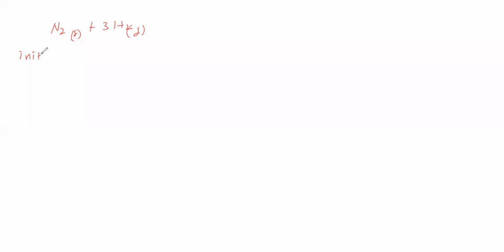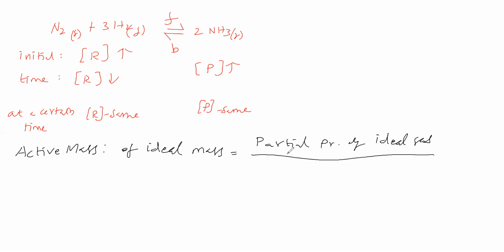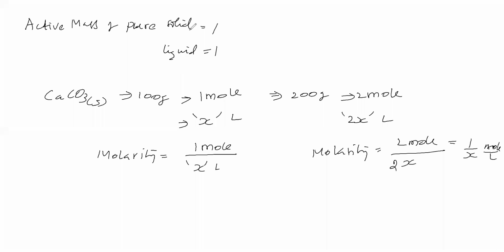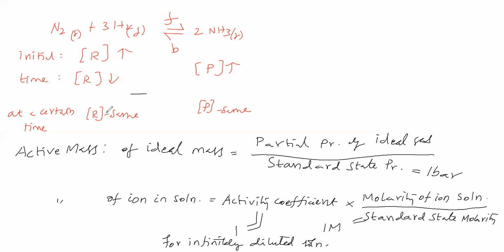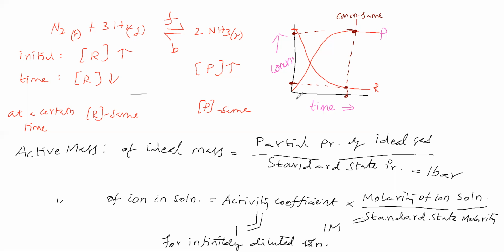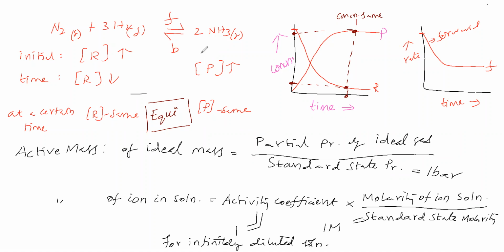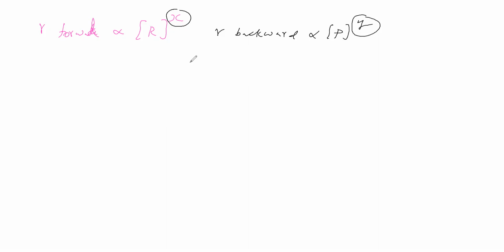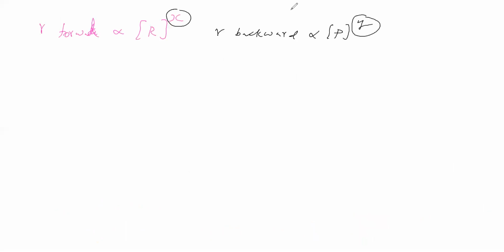equilibrium part 2 for class 11 jee, neet